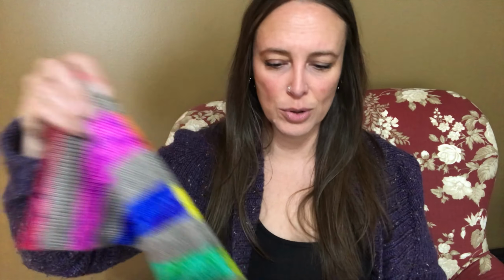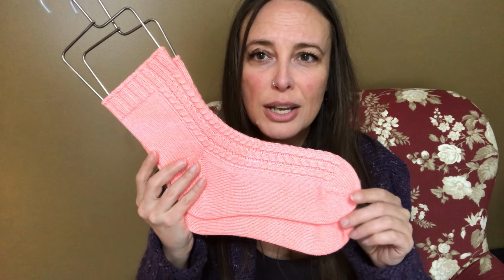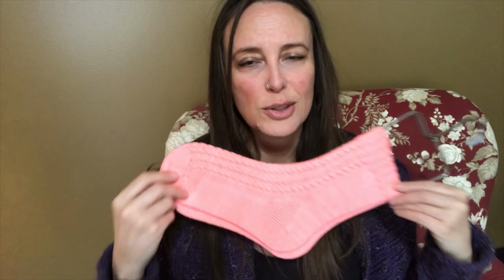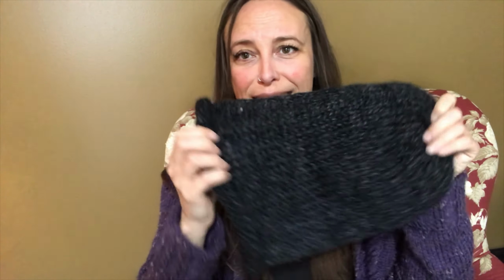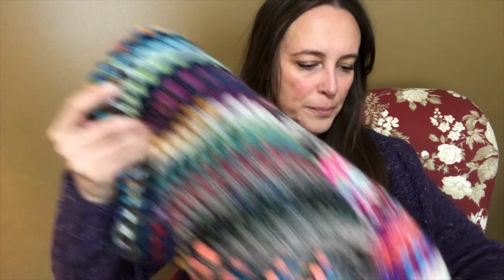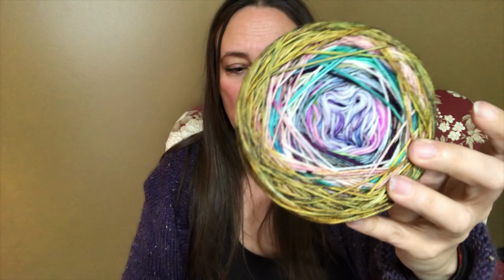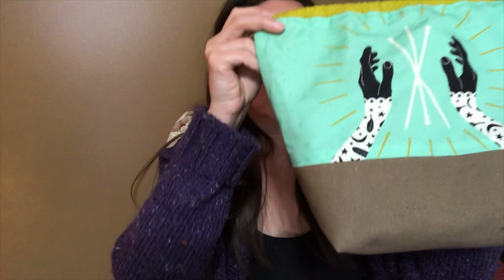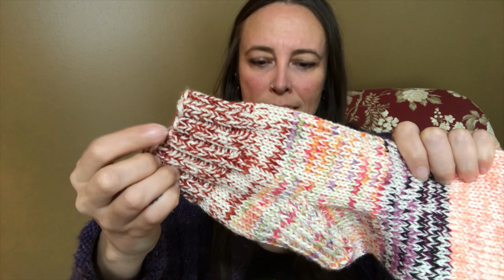Mimimustknit E2: Post-Vlogmas 2019 and Happy New Year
In this episode (which was supremely difficult to upload due to the slowest internet EVER), I talk to you about the projects I worked on through Vlogmas 2019 and a few little extras.